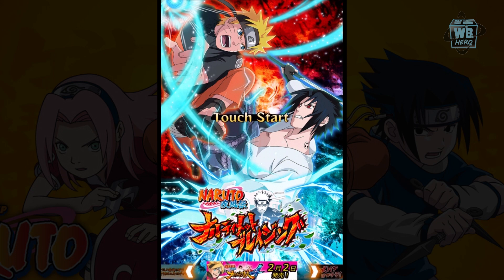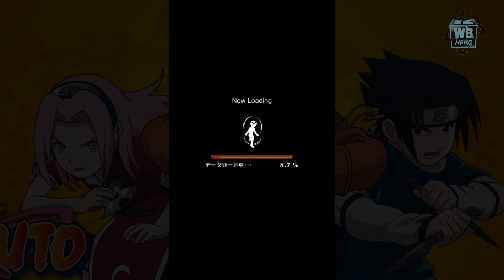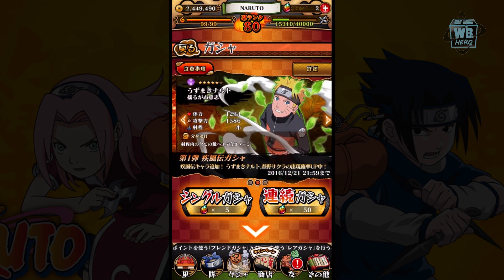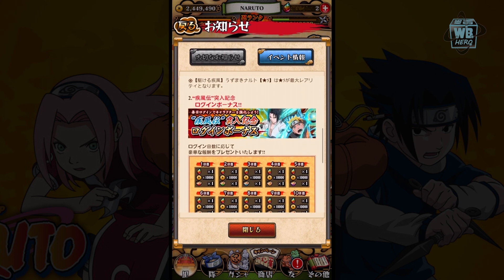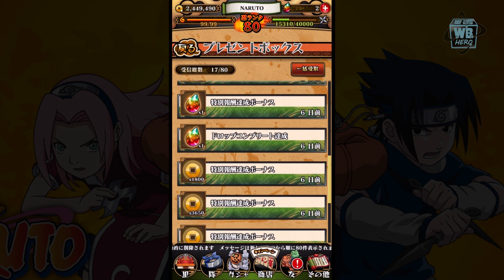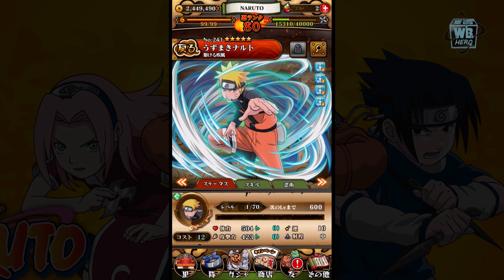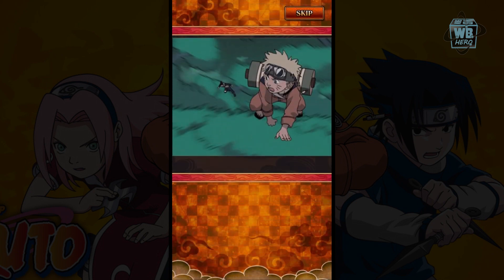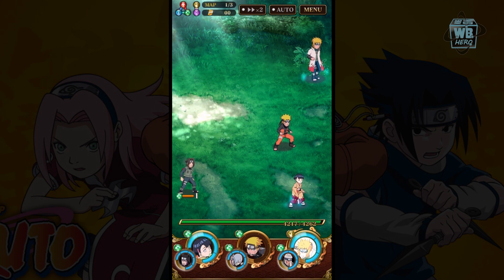Shippuden Unleashed! Free Stuff | Naruto Ultimate Ninja Blazing